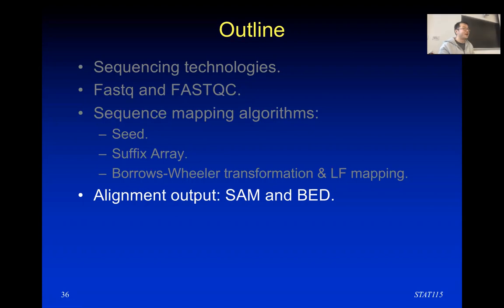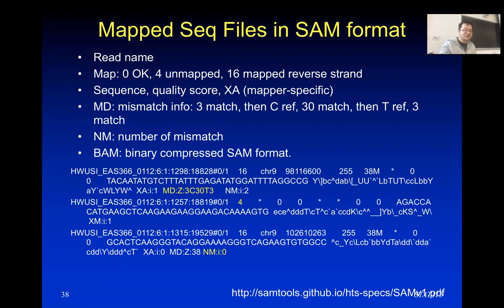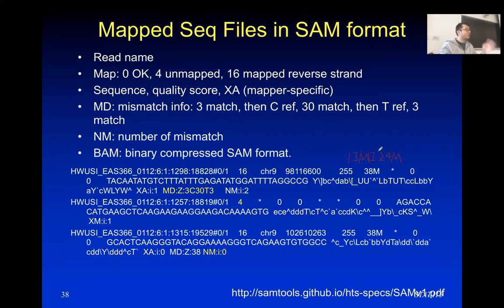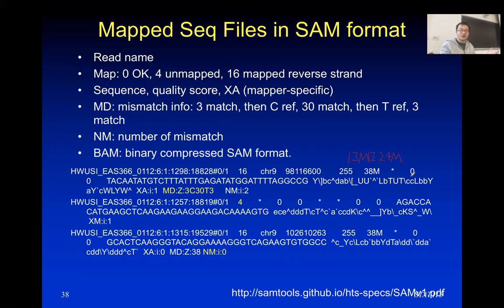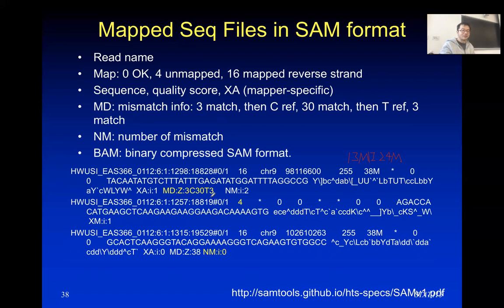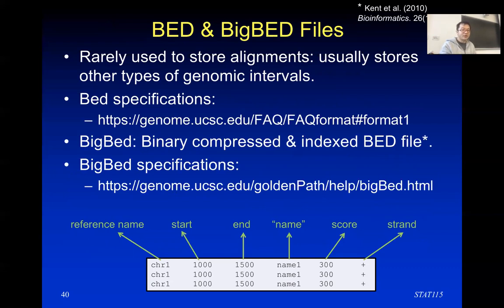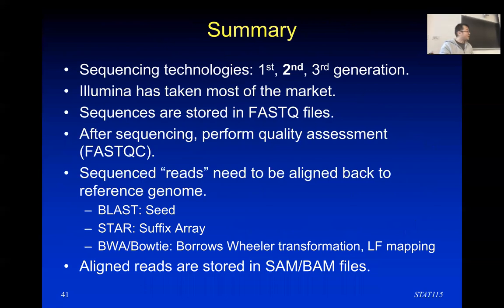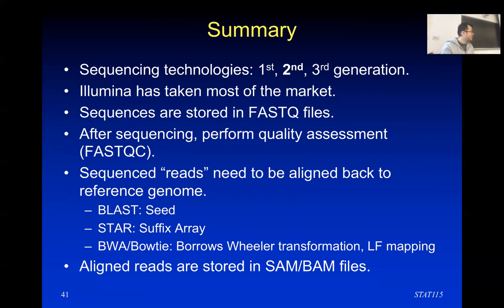2019 STAT115 Lect6.5 SAM, BAM, and BED Files